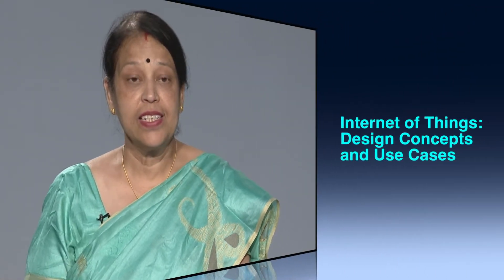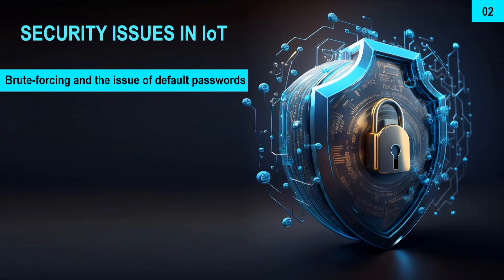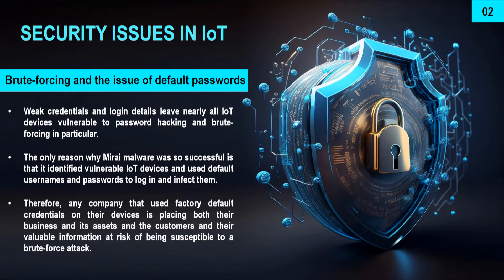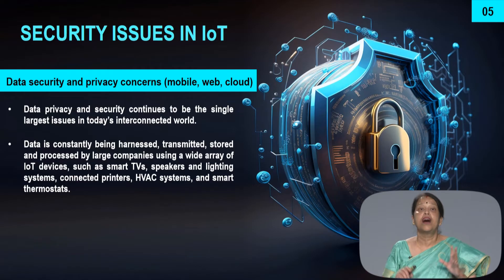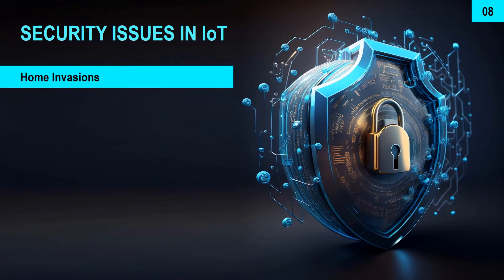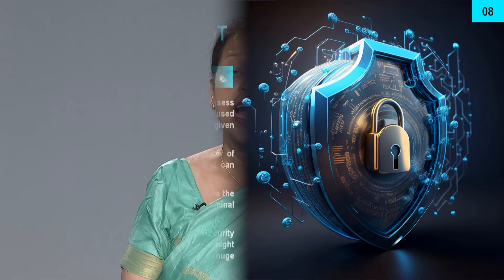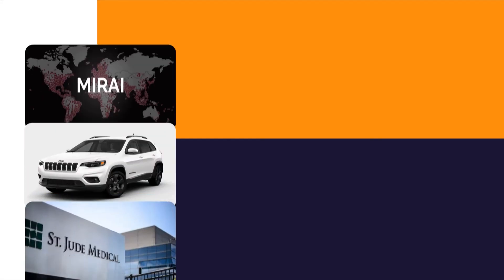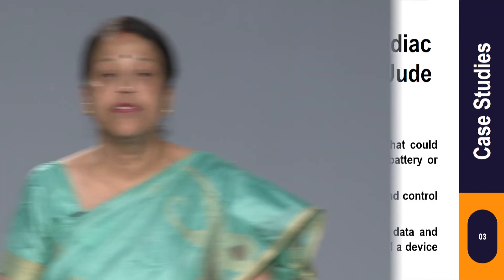Security and Privacy Concerns by Dr Maitreyee Dutta of IoT by Dr Maitreyee Dutta